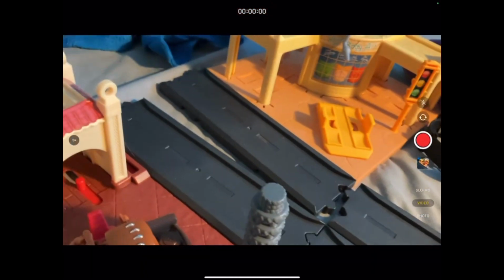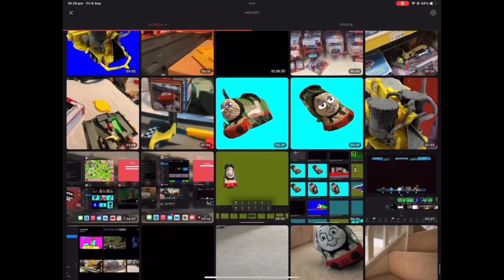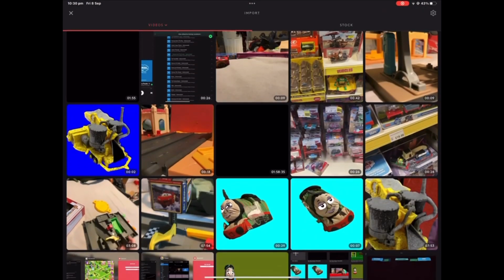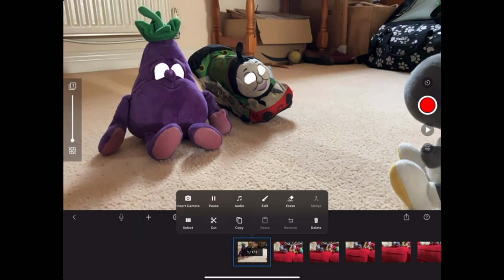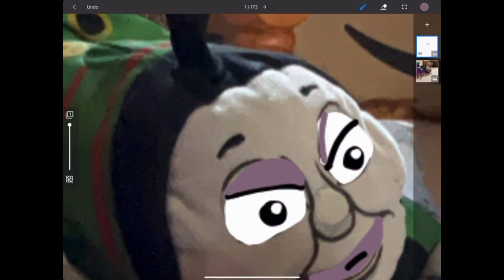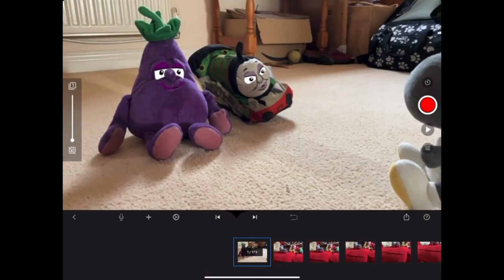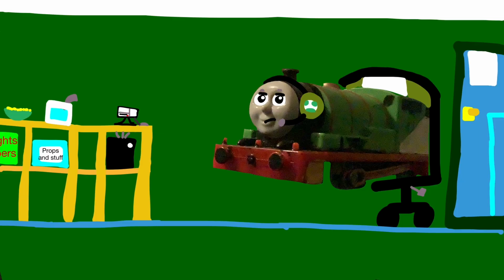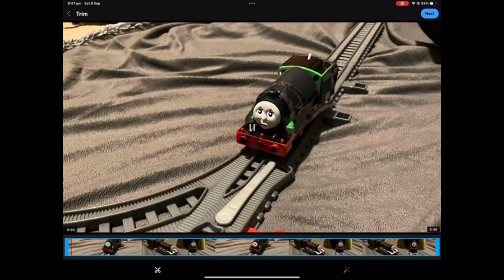How I edit my videos ( filming, animation and more )